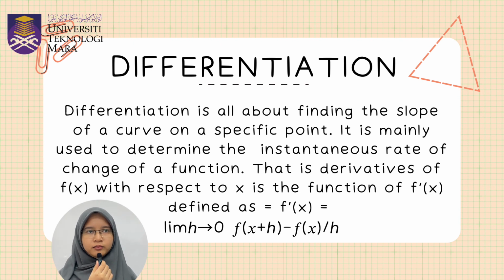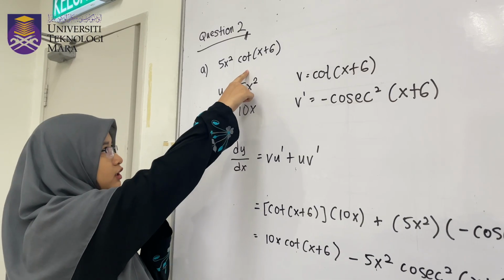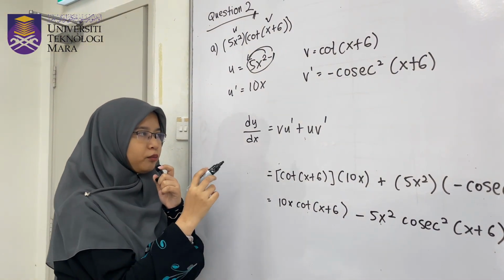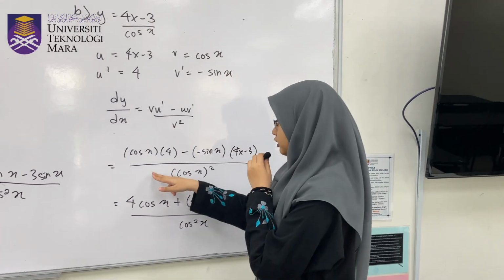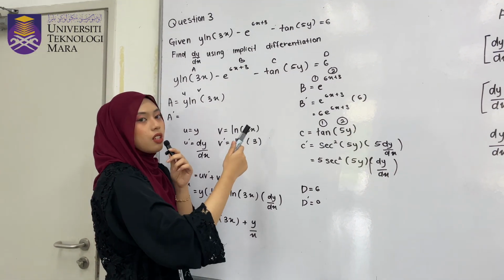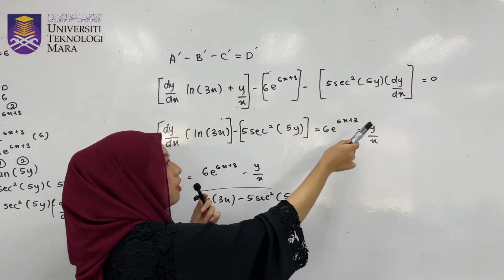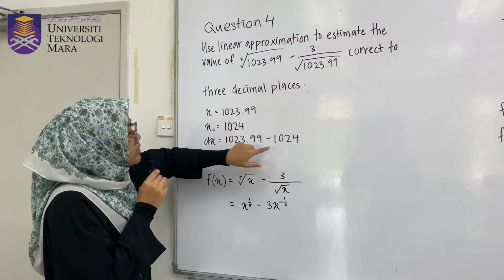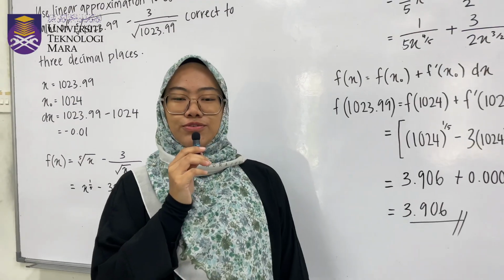GROUP 7 - MAT 183 GROUP ASSIGNMENT PROJECT | DIFFERENTIATION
Explanation regarding differentiation and techniques of differentiation while solving the given problem statement